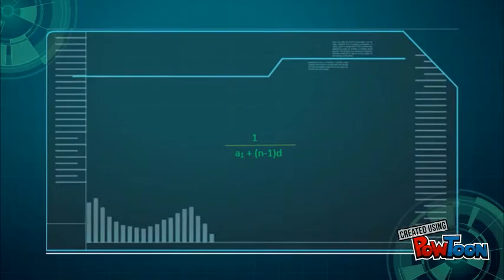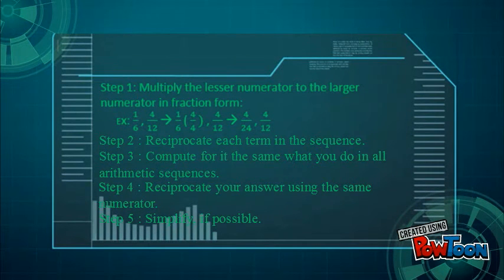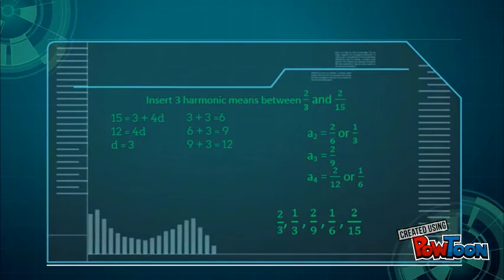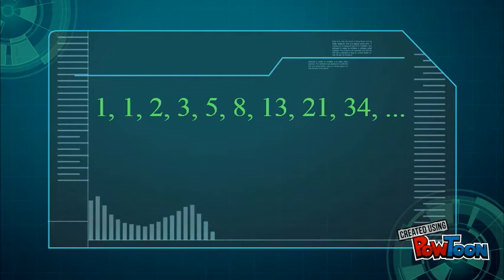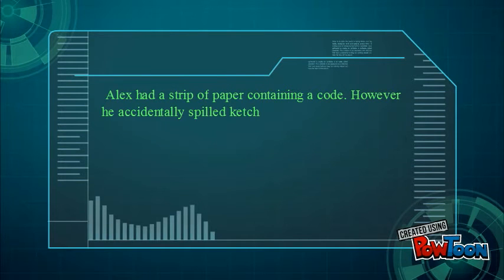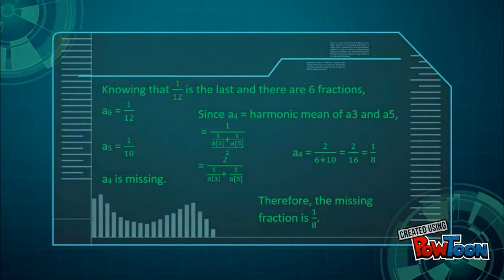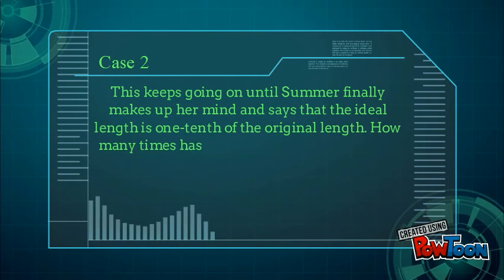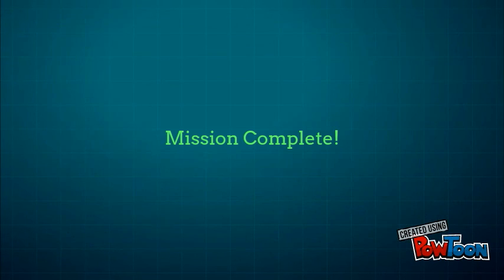fibonacci & harmonic sequences